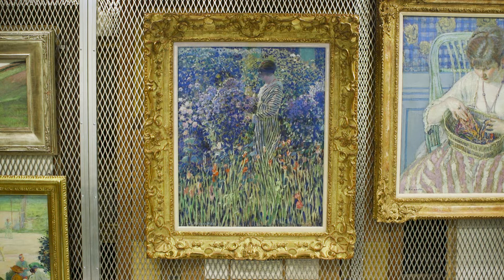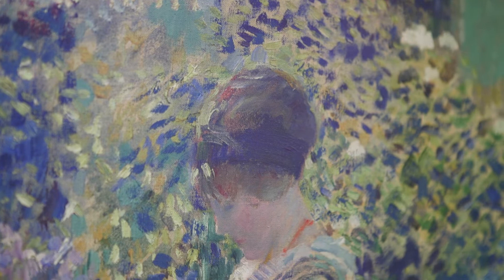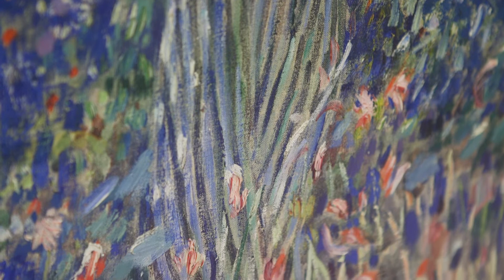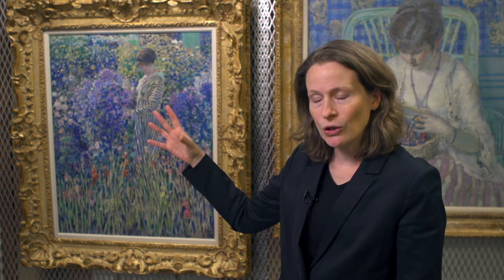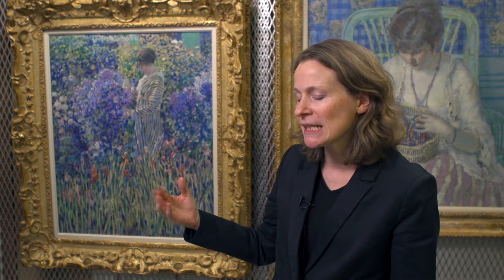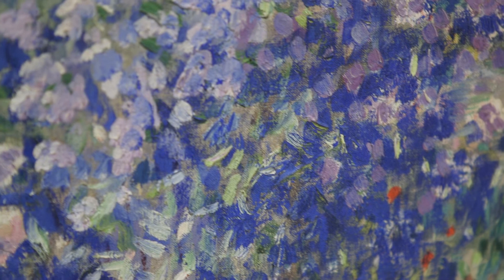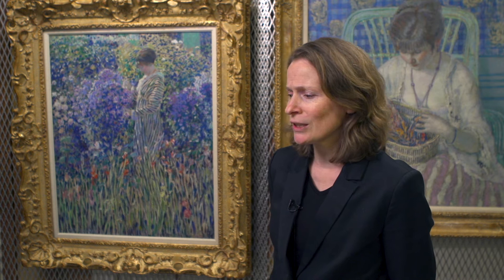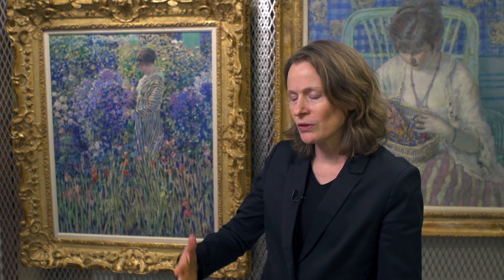Collection in Focus: Frederick Frieseke's "Lady in a Garden" by Katherine Bourguignon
Terra Foundation Curator Katherine Bourguignon shares insights on Frederick Frieseke's painting "Lady in a Garden" (c. 1912), from the Terra Foundation collection.